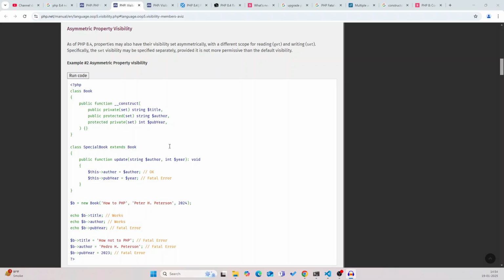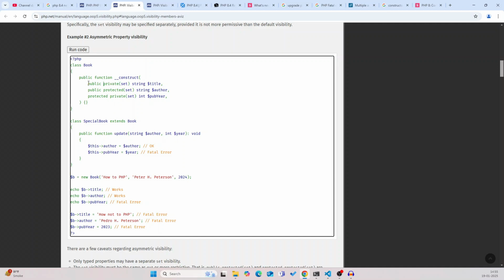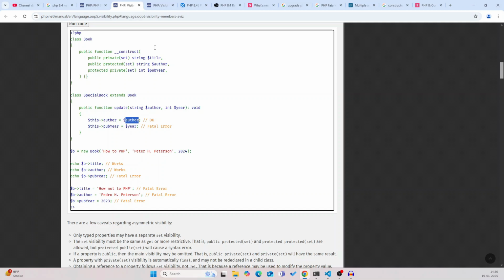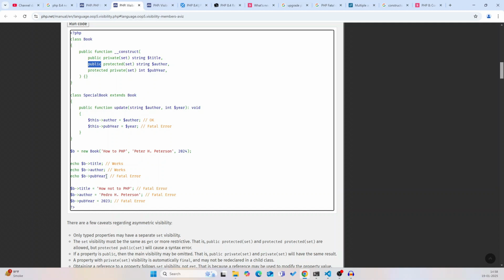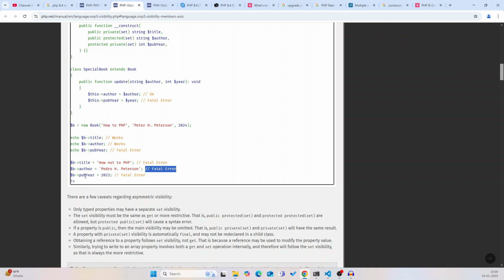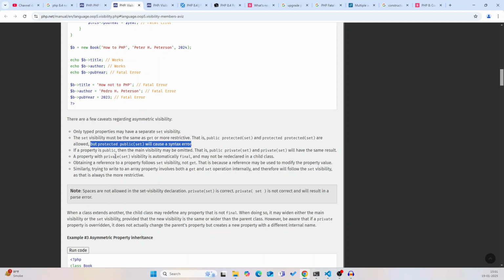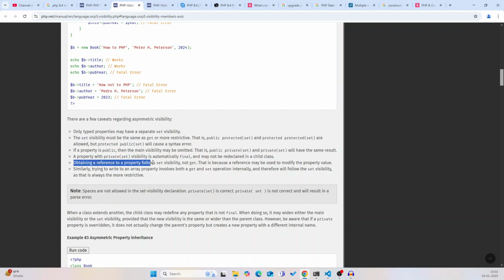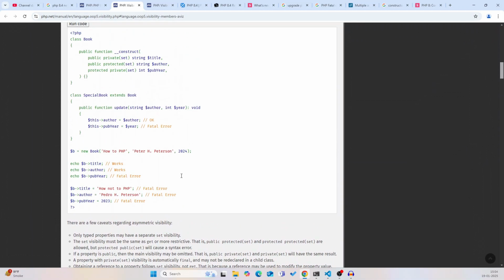What is asymmetric visibility in php 8.4 and How to use it?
Understanding PHP Asymmetric Visibility: A Comprehensive Tutorial
Welcome to our latest PHP tutorial, where we'll dive deep into the concept of asymmetric visibility. If you're looking to master advanced OOP features in PHP, this video is a must-watch!

Understand the basics and its significance in PHP.
Step-by-step guide on how to use this feature effectively.
Real-world scenarios to illustrate the concept.
Tips to avoid common mistakes and optimize your code